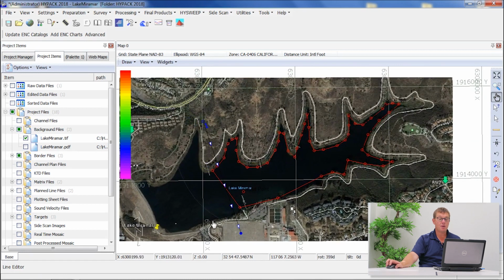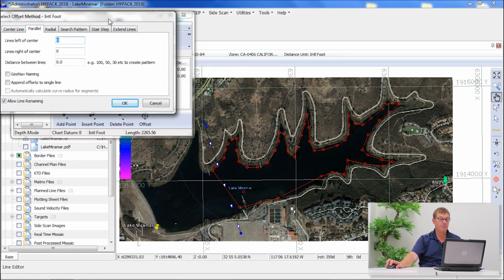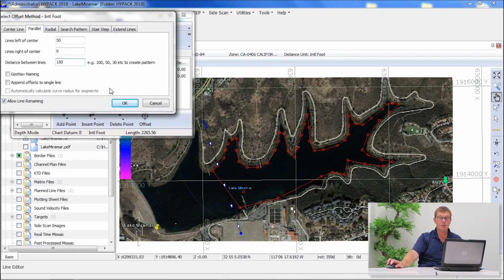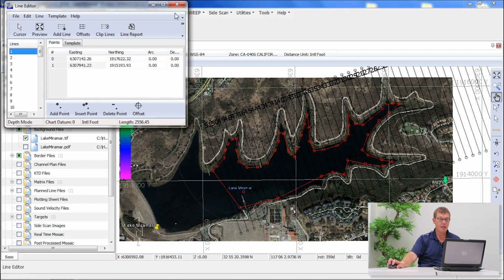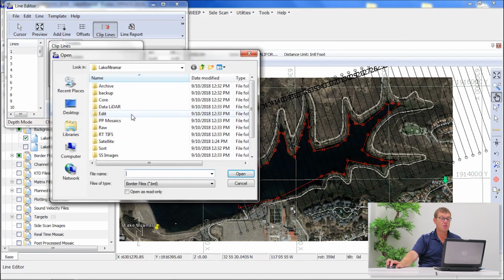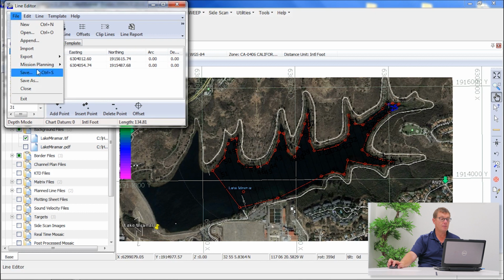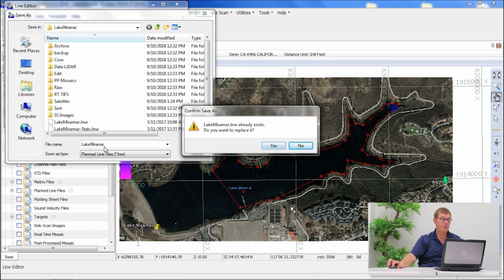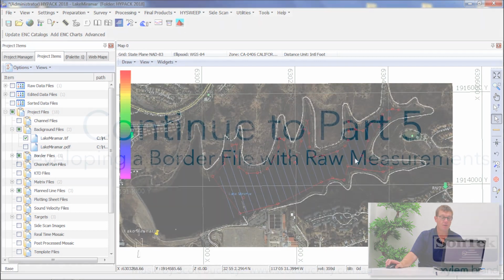Getting Started with HydroSurveyor and HYPACK Chapter 4 - Developing a Line Plan